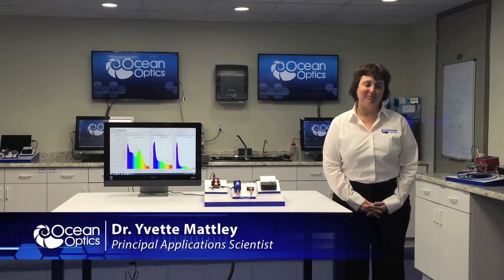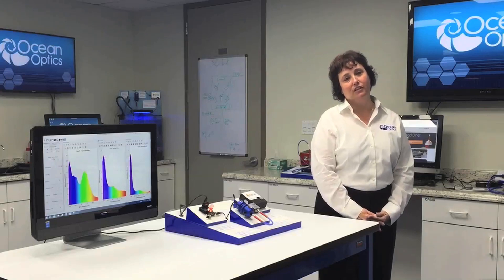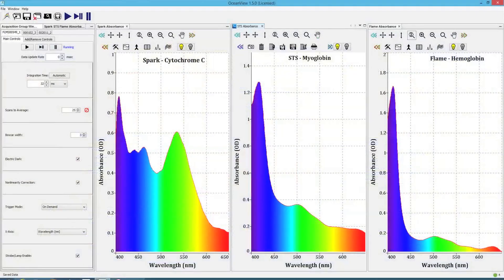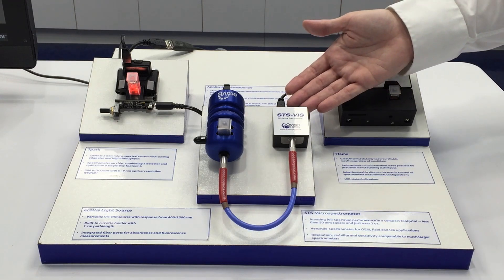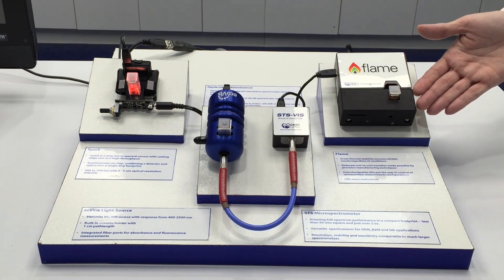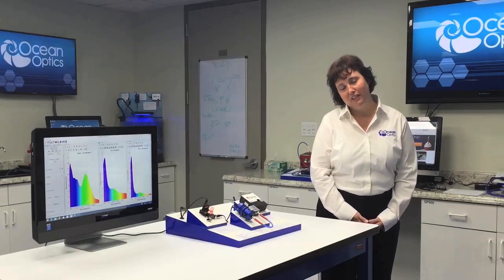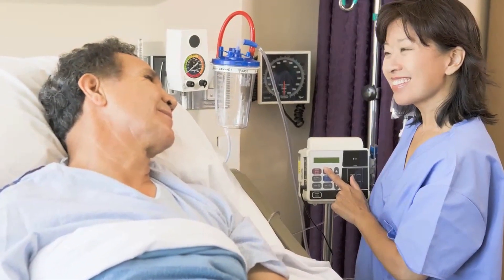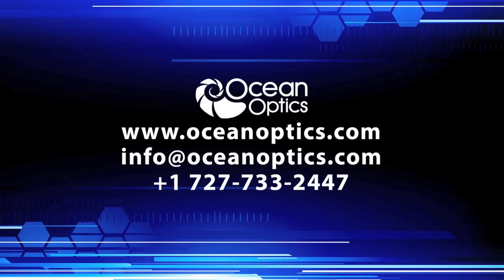VIS-NIR Spectroscopy Systems for Clinical Analysis and Beyond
Dr. Yvette Mattley demonstrates Ocean Optics absorbance spectroscopy options for spectral analysis of heme proteins, which are used to determine various blood parameters. Spectral systems can be configured for field diagnostics, surgical settings and point of care testing.